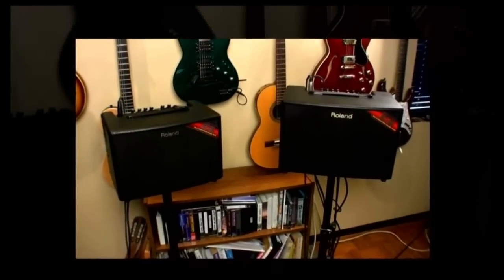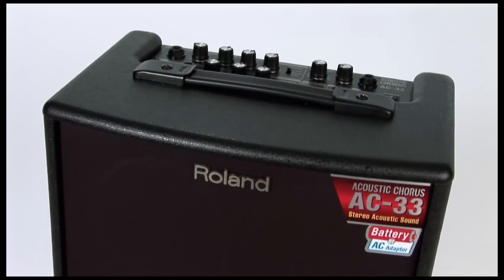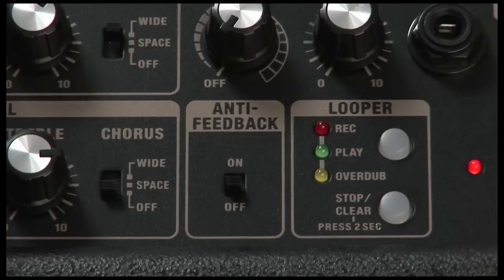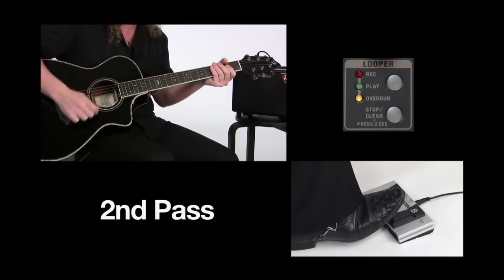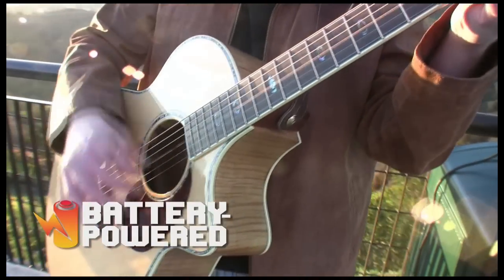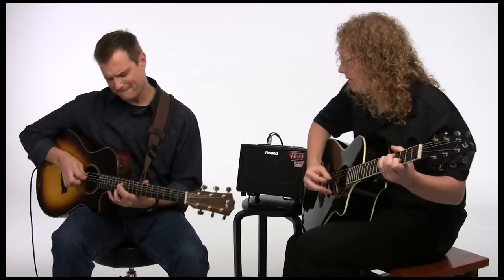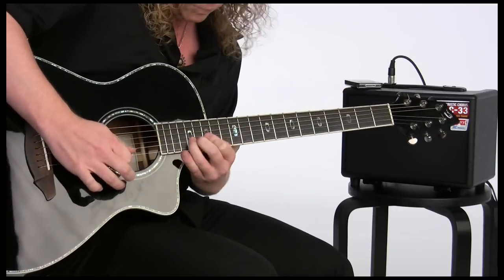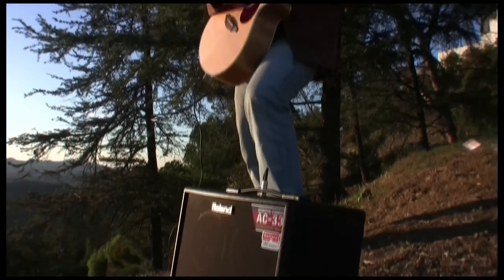AC-33 Acoustic Chorus Guitar Amplifier Overview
Rich, deep, stereo sound to go — introducing the AC-33, the worlds first AA battery-powered amp made specifically for acoustic guitar. Portable yet powerful, the AC-33 provides true stereo sound, Guitar and Mic/Line channels, custom-tailored effects, anti-feedback, and a Phrase Looper. But this amp was made to go places no amp has gone before. Thanks to its battery-power capability, the AC-33 lets you take your act anywhere — into the backwoods, onto the streets, or wherever your imagination leads you.